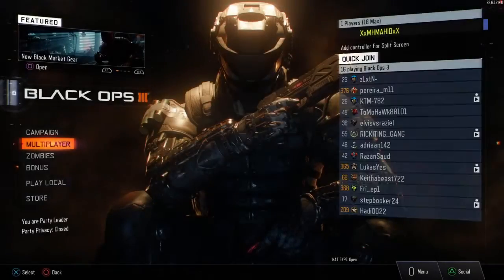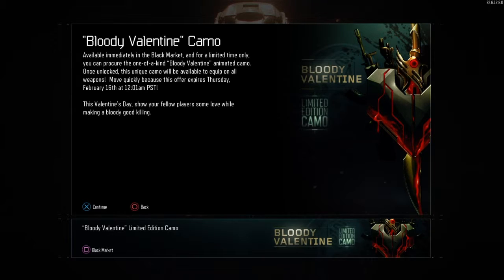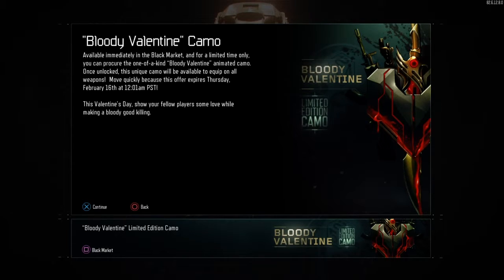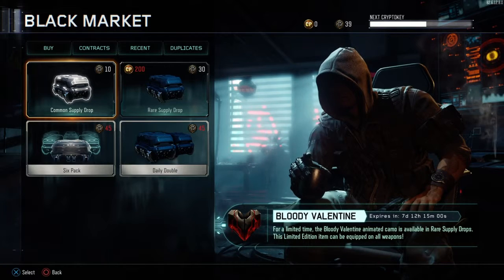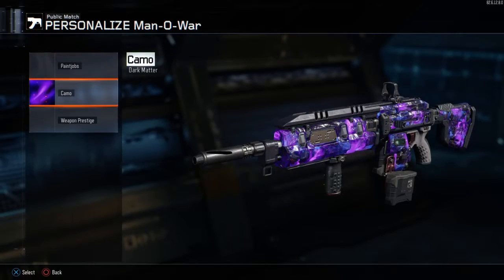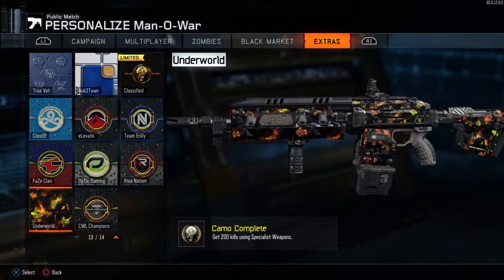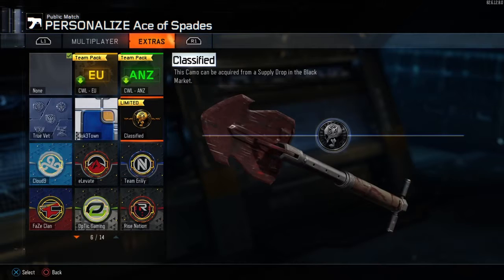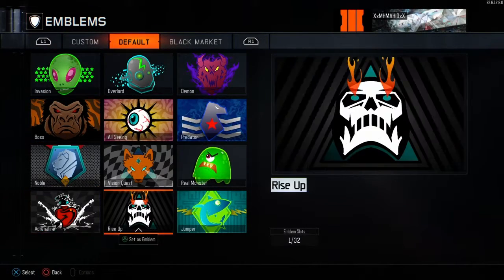Rare than Dark Matter!?